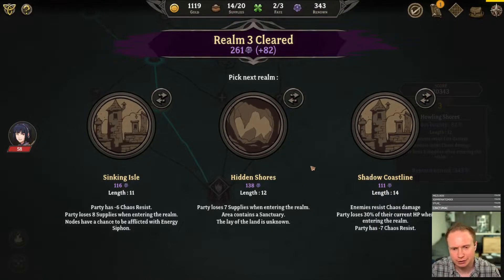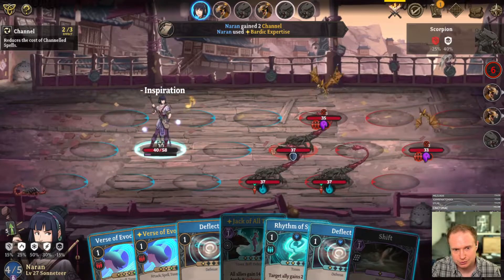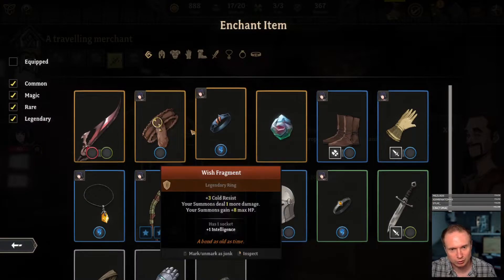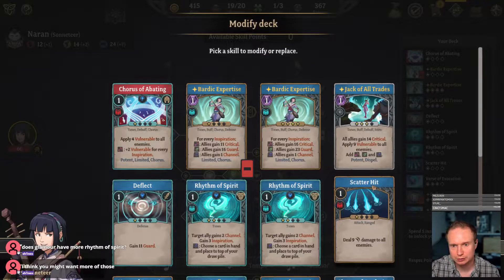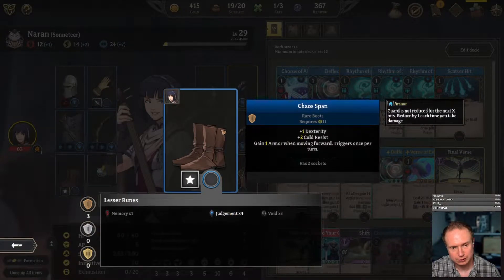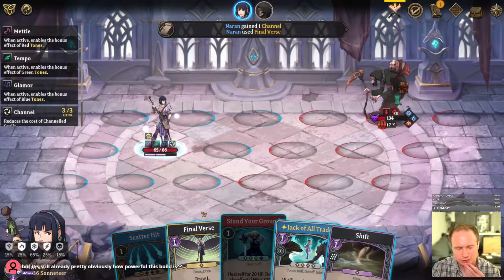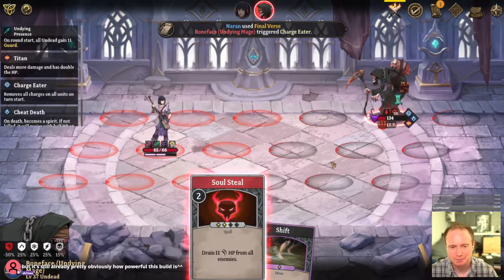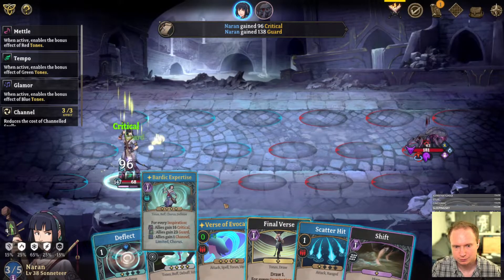Yup Definitely Get It (Gordian Quest)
Monday-Thursday 1-6pm PST

Schedule Here:
Monday: Gordian Quest
Tuesdays: The Last Spell
Wednesdays: Darkest Dungeon II
Thursday: Darkest Dungeon II
for the latest